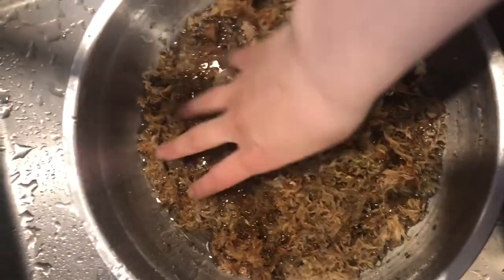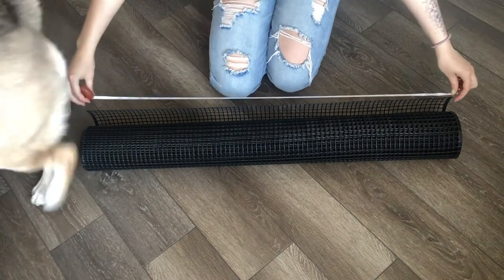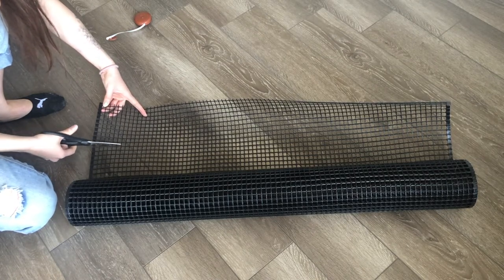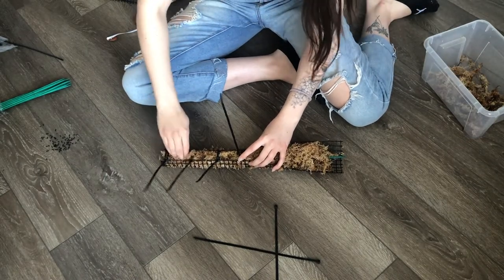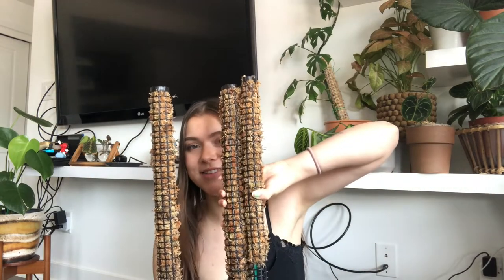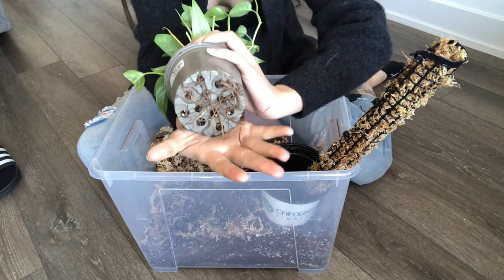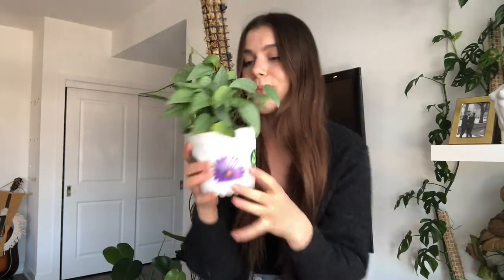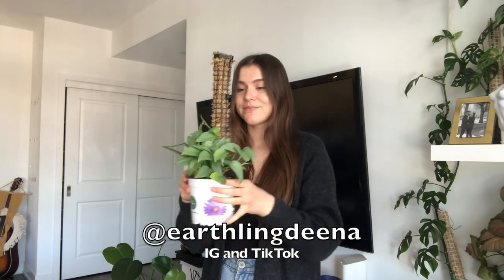DIY moss pole for your plants | repotting my Cebu blue pothos with a moss pole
I wanted to show you how easy it is to make your own moss poles at home. Moss poles are a great addition to your plants that want to climb, as it helps them grow big and strong.

What you will need (I got everything on Amazon, so I will be sharing both .ca and .com links, but feel free to get the supplies anywhere or use what you already have.

If you want to buy moss poles instead, I recommend getting some from my friend Teef

MY ETSY SHOP for macrame things

(CA) Amazon shop
(US) Amazon shop

Statement (Clean) - NEFFEX
That's What It Takes (Instrumental) - NEFFEX
Til I Hear'em Say - NEFFEX